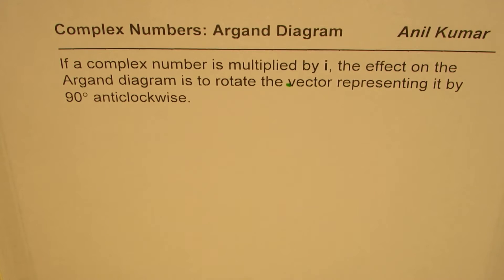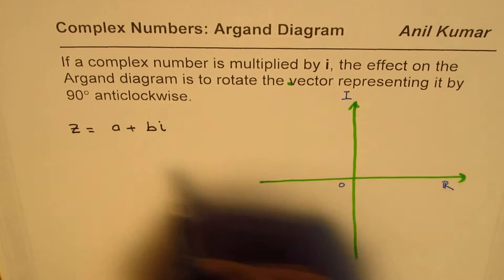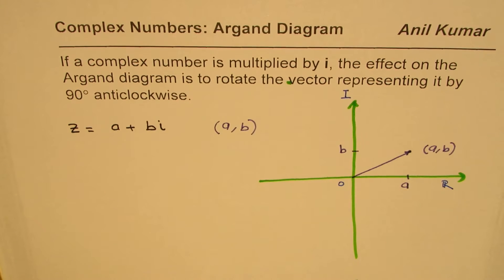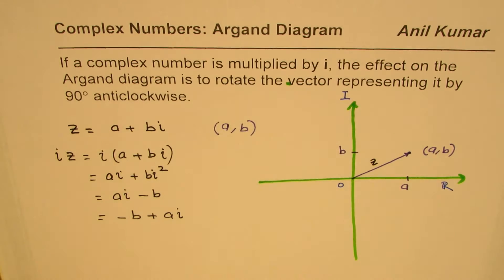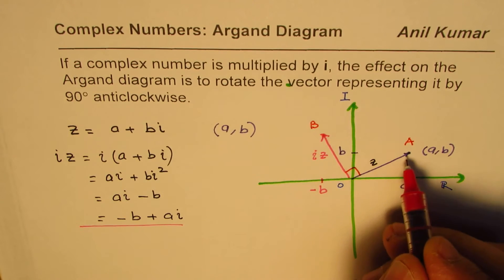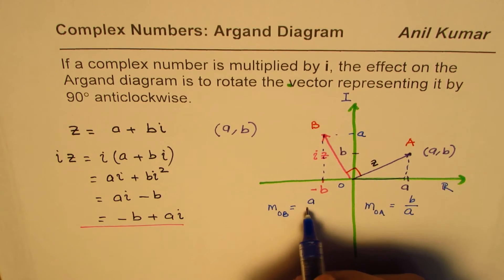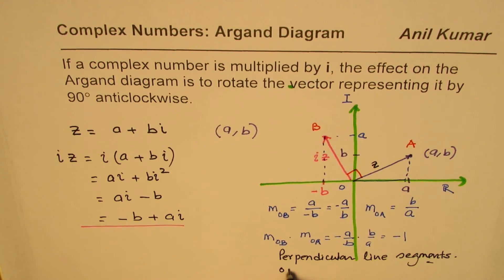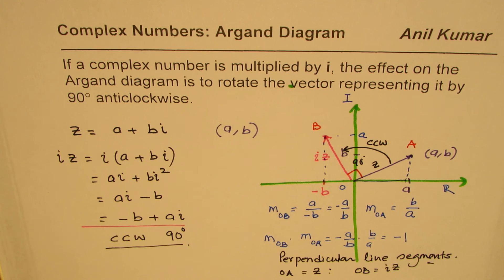Complex Number Time Imaginary is Counter Clockwise Rotation of 90 Degrees